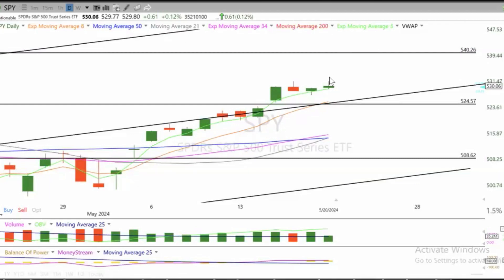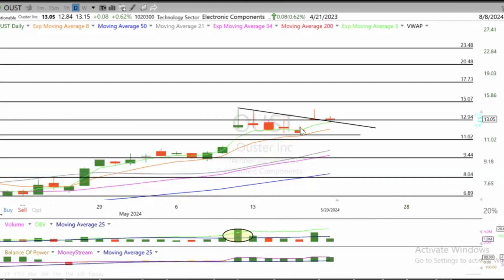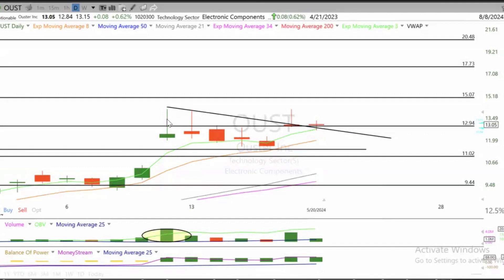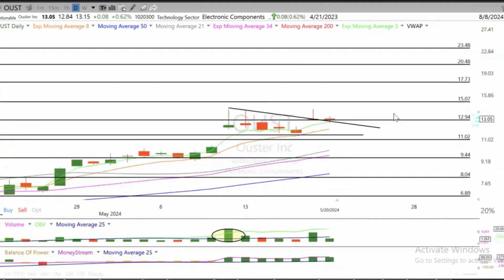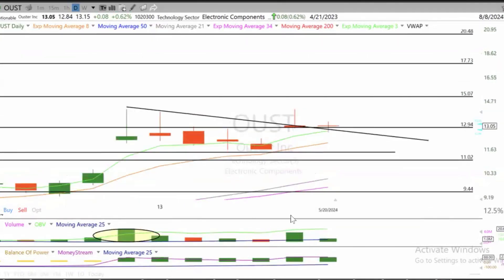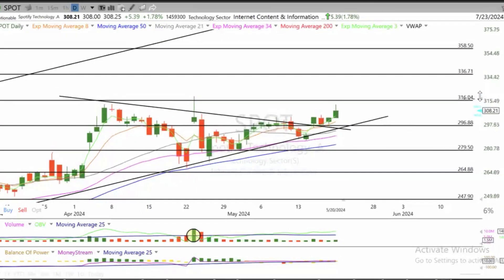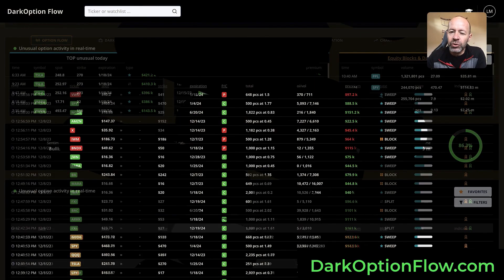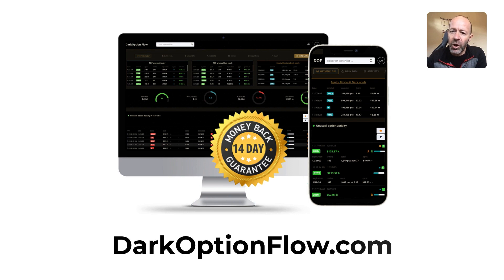Unlocking Potential: OUST and SPOT | Targets and Stop Losses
Today we delve into the technical analysis targets and stop losses for these prominent stocks: Ouster (OUST) and Spotify (SPOT).

Discover the potential upsides and risks associated with these investments based on recent market movements and expert insights.

Stay updated on key insights for your investment decisions!

Watch the video to get the technical insights.

Good Trading!

Any trades placed upon the reliance of SharperTrades, LLC, are taken at your own risk for your own account. Past performance is no guarantee. While there is great potential for reward in trading stocks, cryptos, commodities, options, forex, and other trading securities, there is also a substantial risk of loss. All trading operations involve high risks of losing your entire investment. You must therefore decide your own suitability to trade. Trading results can never be guaranteed. SharperTrades, LLC, is not registered as an investment adviser with any federal or state regulatory agency. This is not an offer to buy or sell stocks, cryptos, forex, futures, options, commodity interests, or any other trading securities.